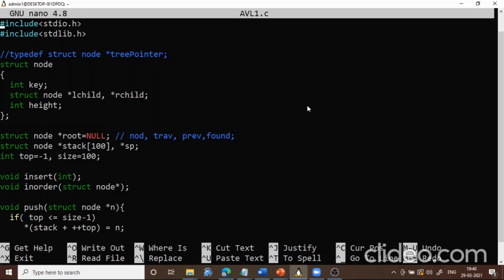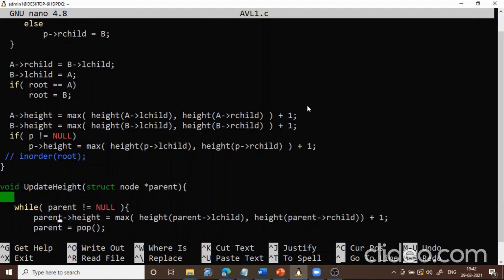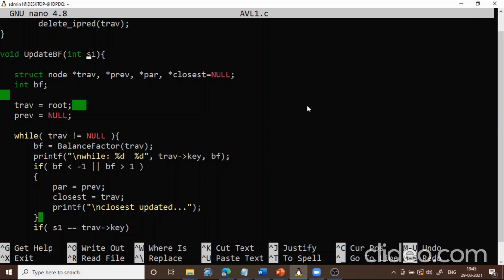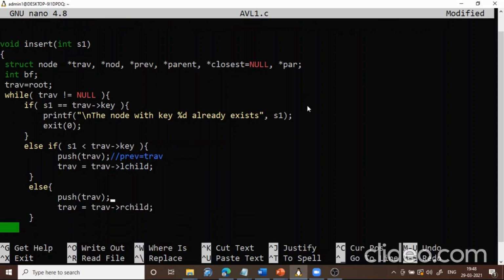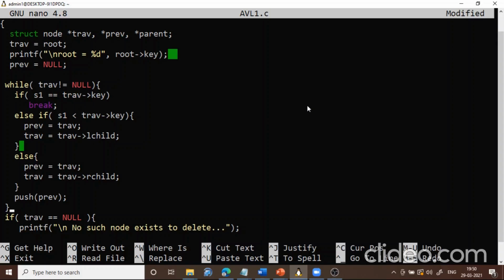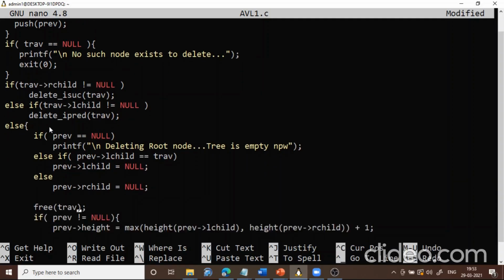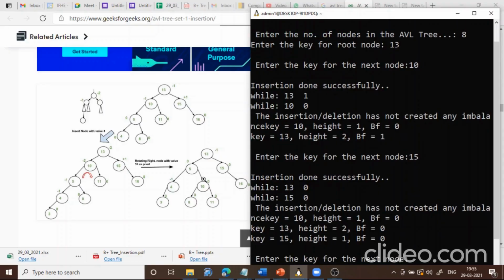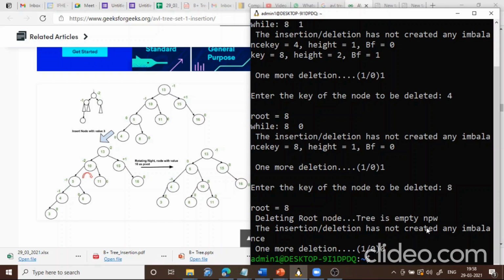avl deletion updated